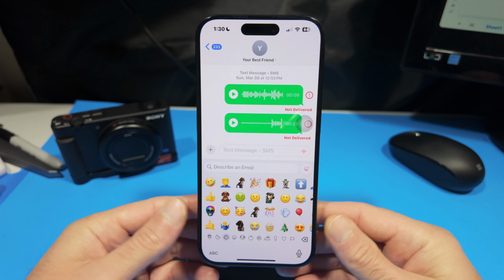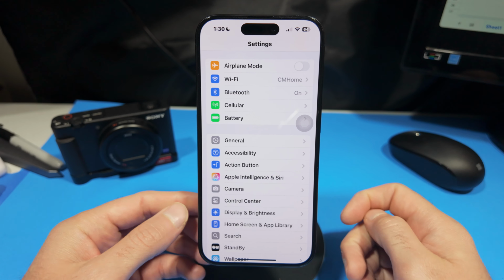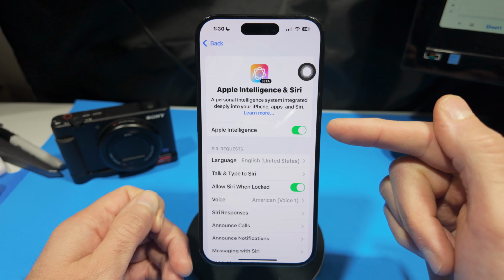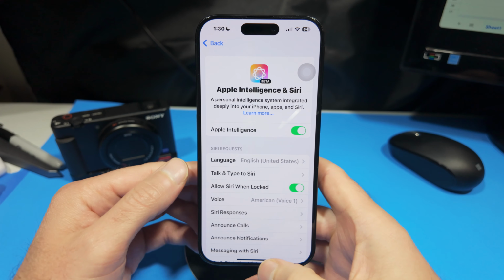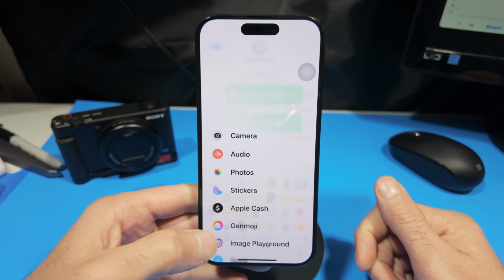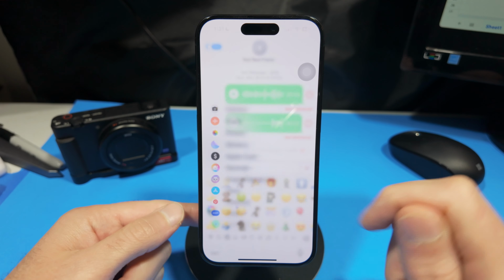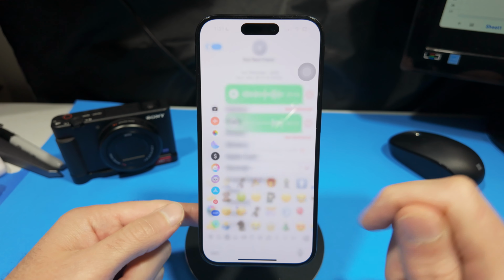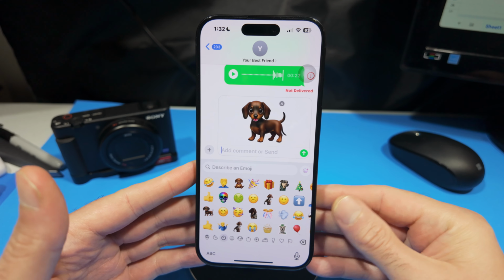How to Make Your Own Emojis on iPhone! (2025)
How to create your own custom emojis on the iPhone.